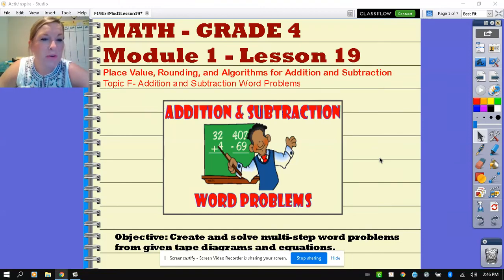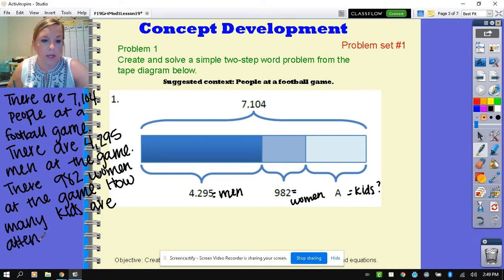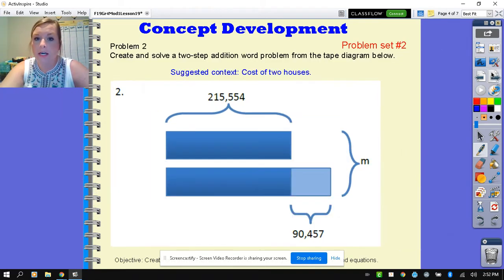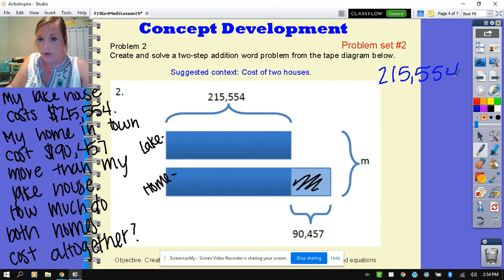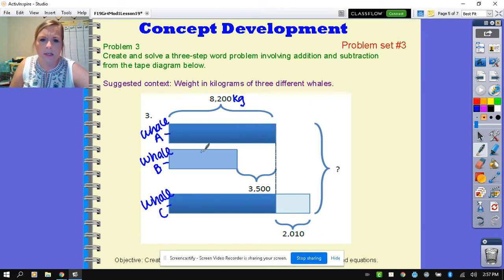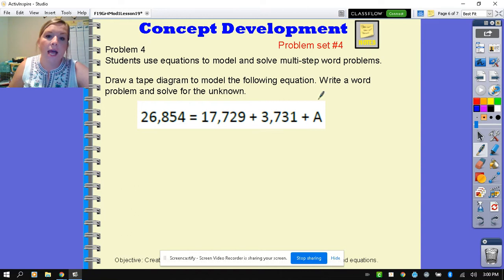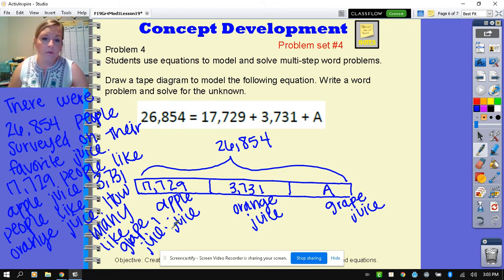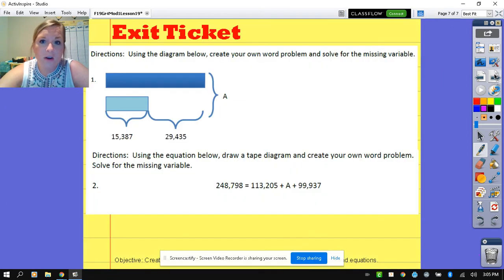Module 1 Lesson 19